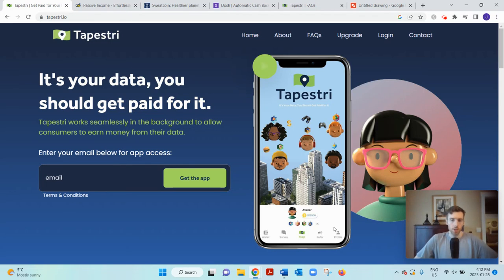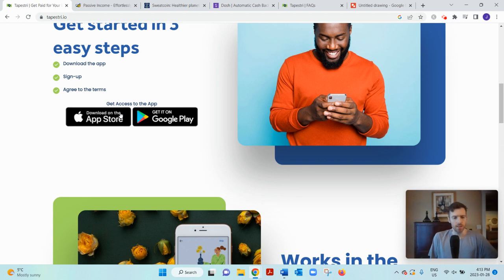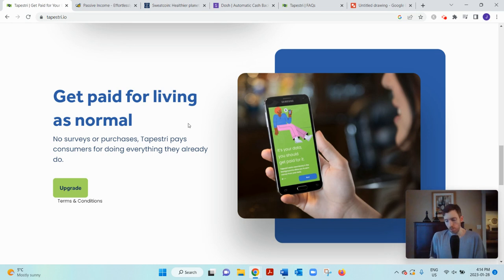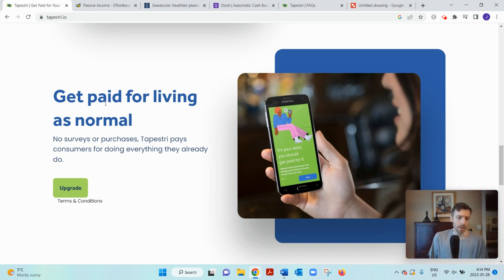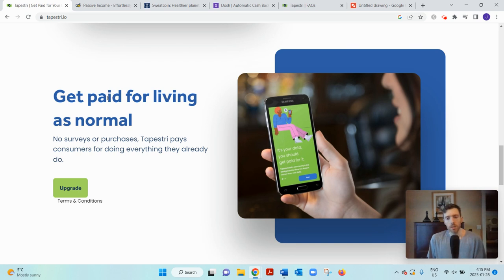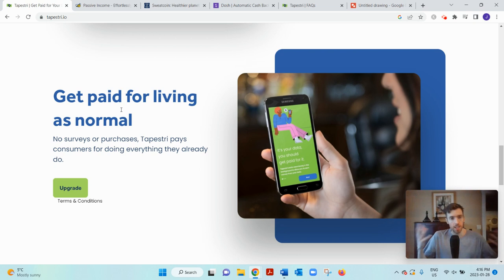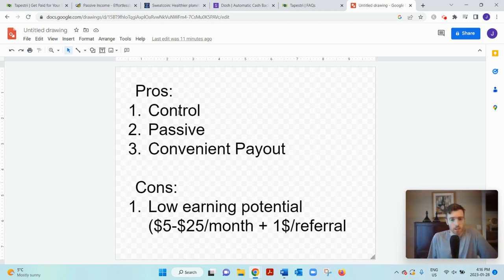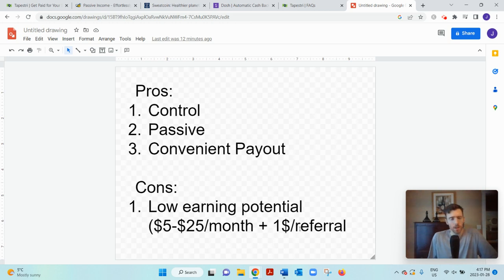Tapestri Review - Is This A Worthwhile Opportunity?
Tapestri Solutions Review?

About this video:
In this Tapestri review you will learn all about this app and whether you can earn by using it and sharing it with other people. Most online opportunities aren't that great so watch this review and let me know what you think.